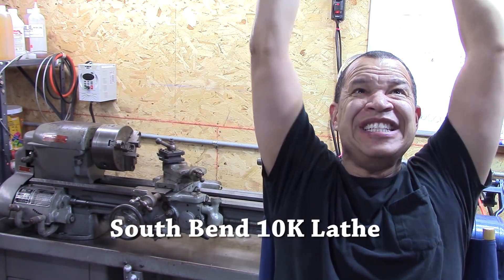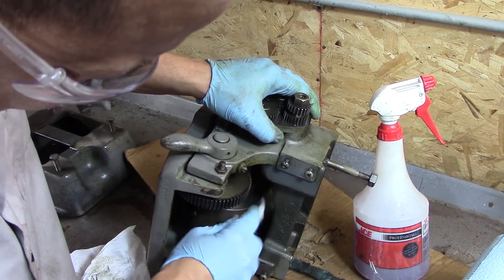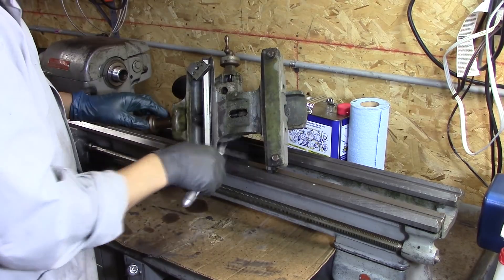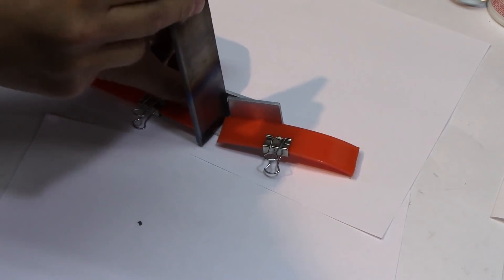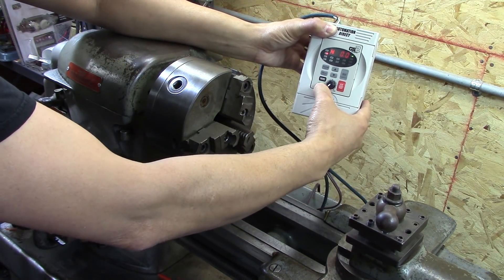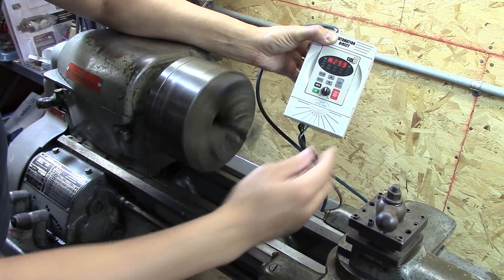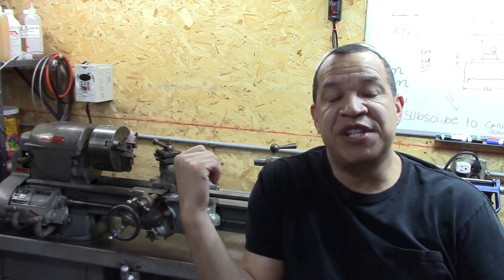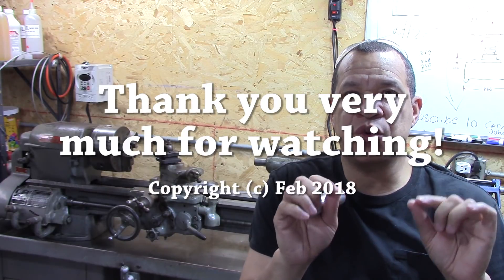South Bend 10K Lathe up and running with VFD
After 5 years of sitting in my garage, I finally get my SB 10k running.  I'm using a VFD to make it variable speed.